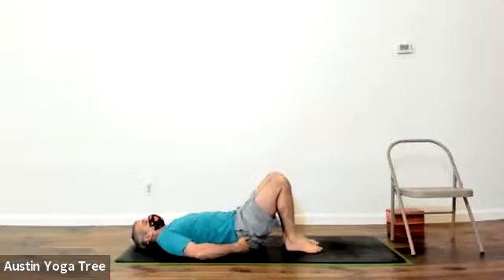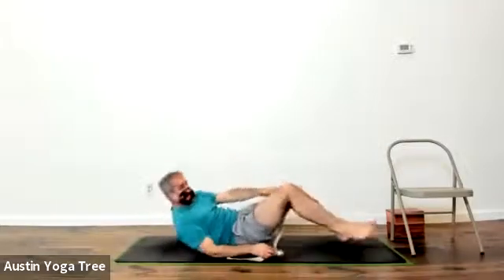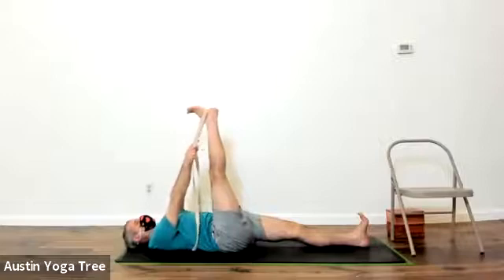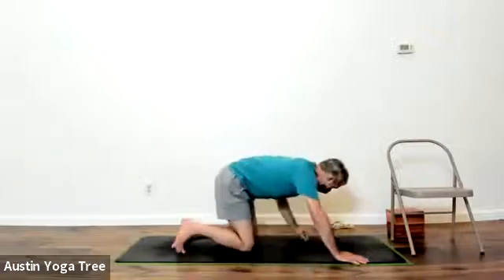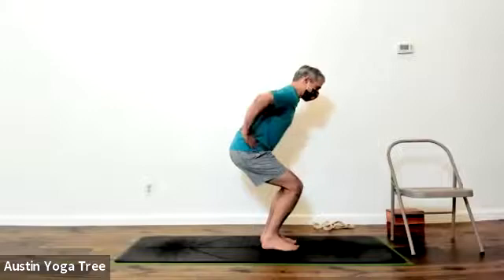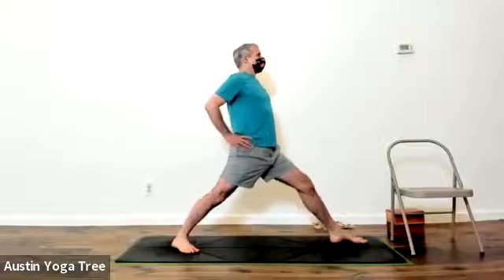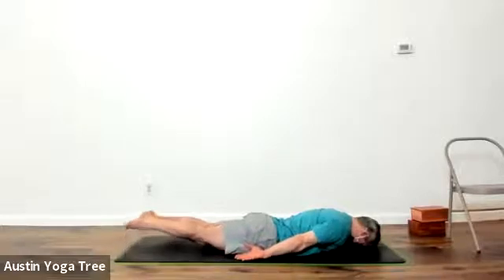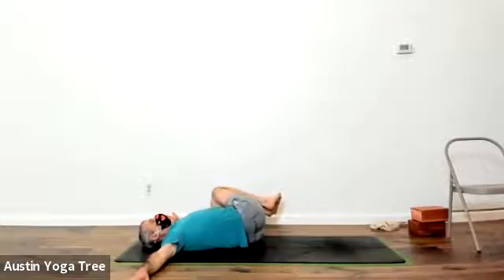Iyengar Yoga with Jonathan Troen March 16, 2021